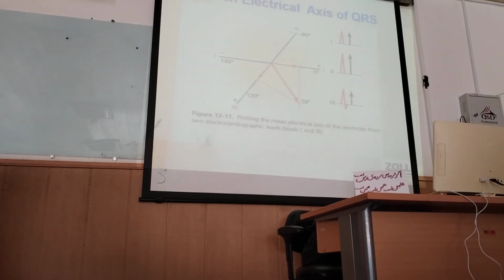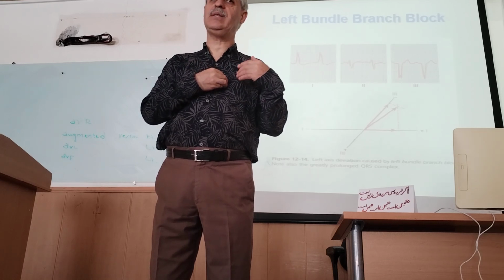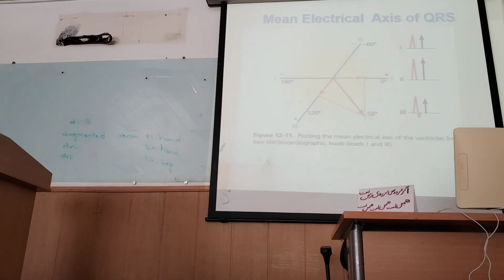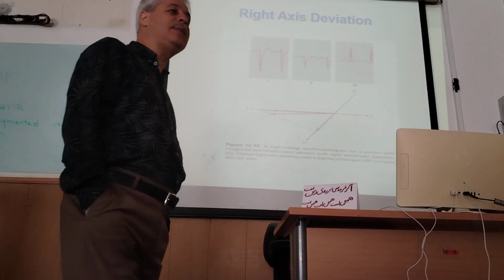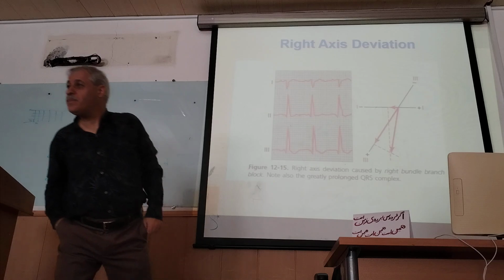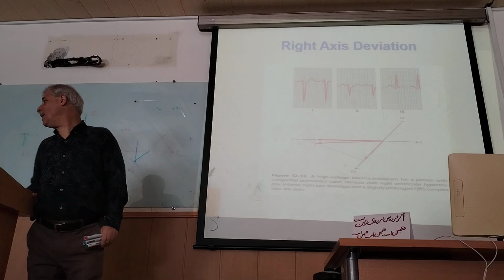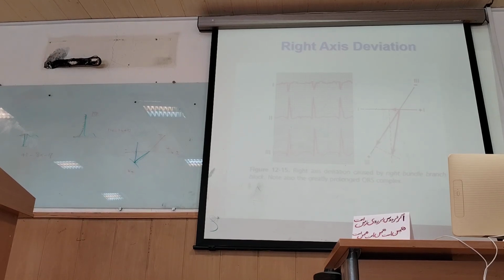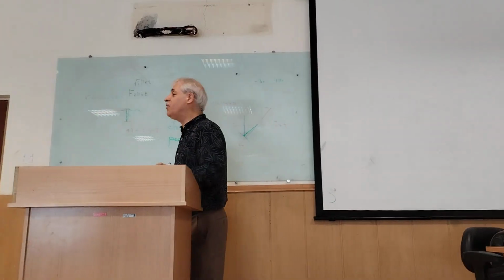Cardiovascular System Physiology - Right and Left Axis Deviation. Explained by Dr Sonahaki - TUMS